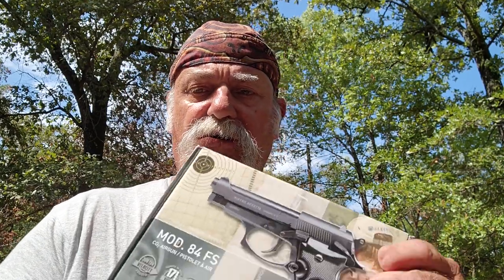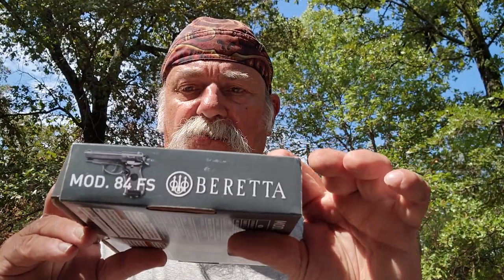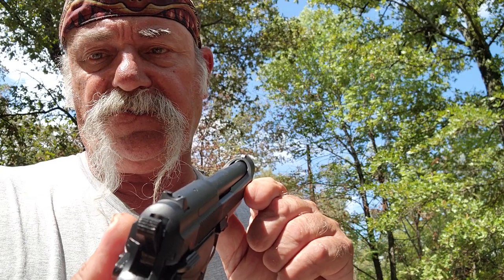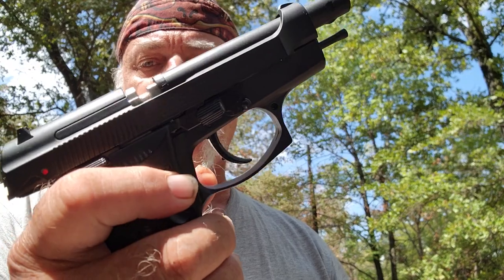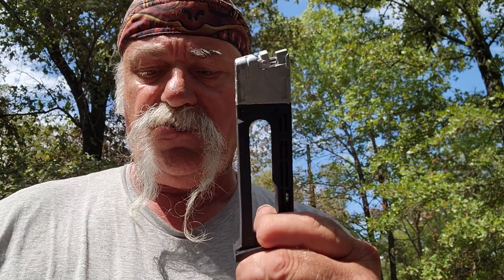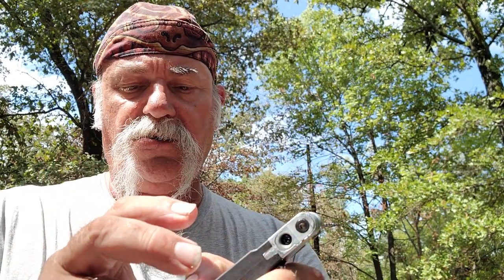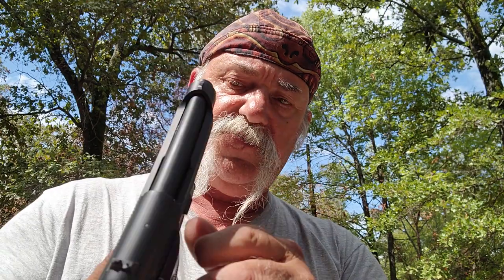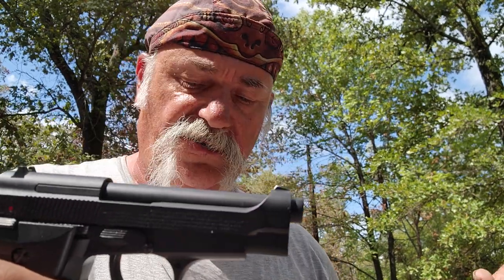Beretta M84FS .177 Cal BB Pistol Table Top Review. Flying Can Ranch.